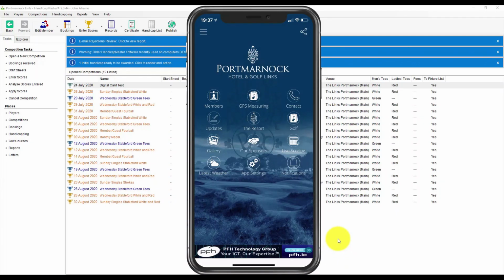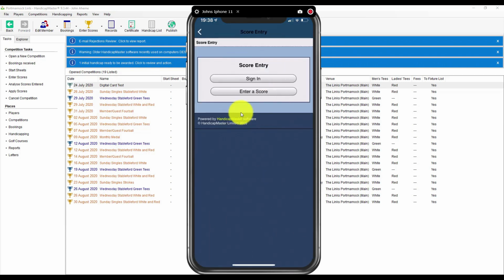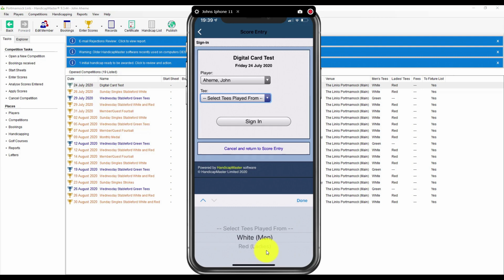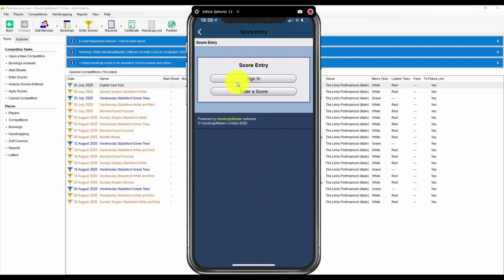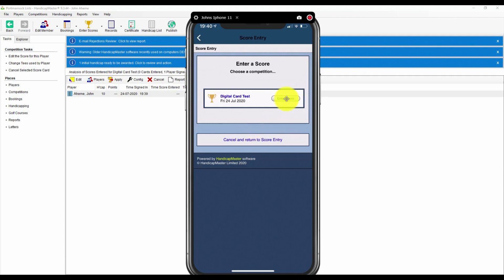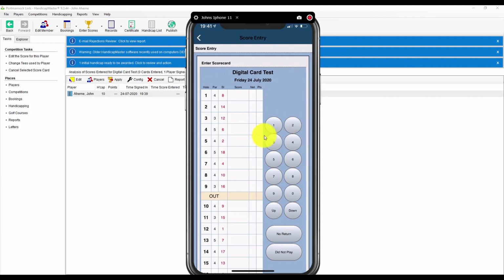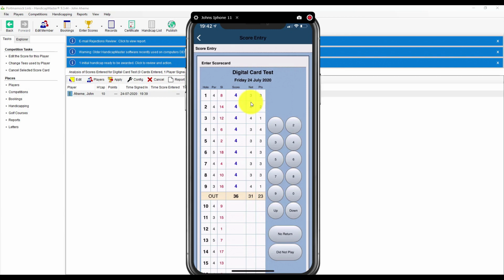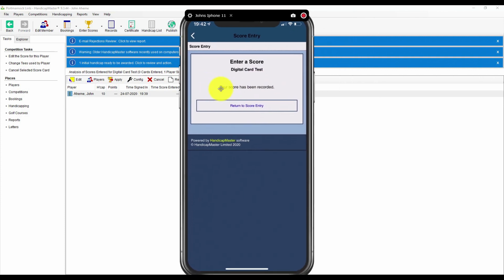Scorecard App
New Digital Score Card Interface